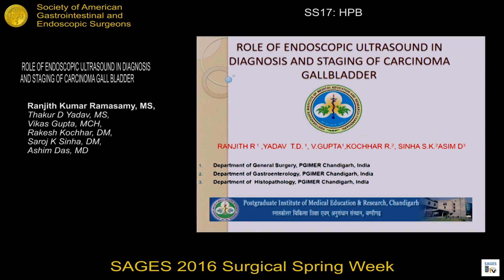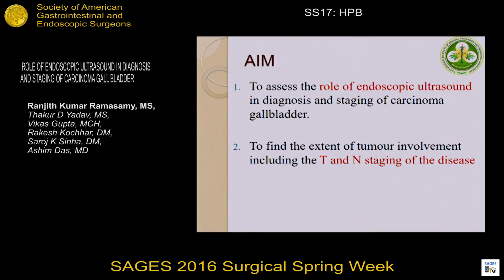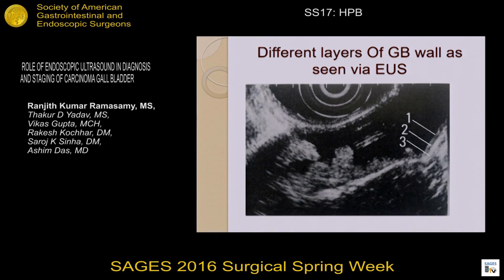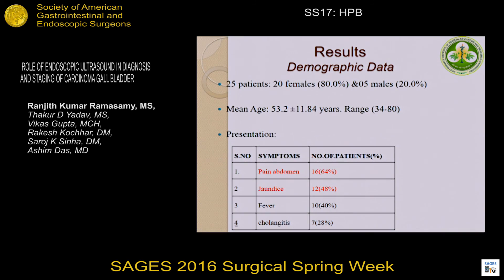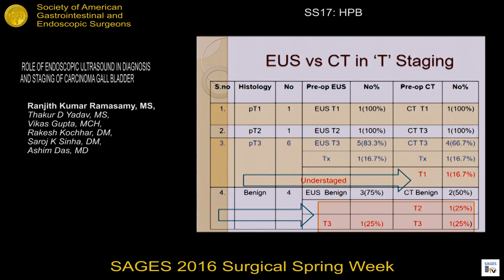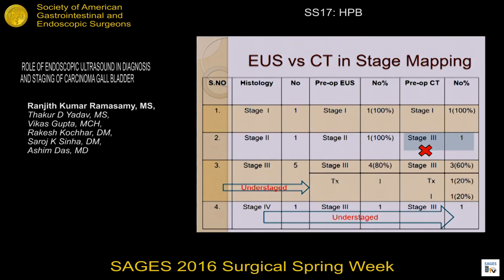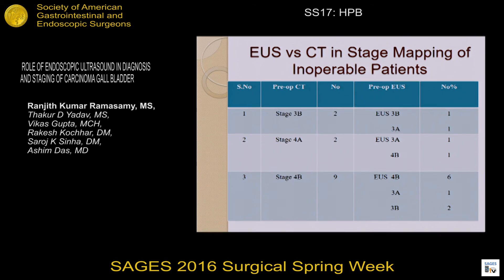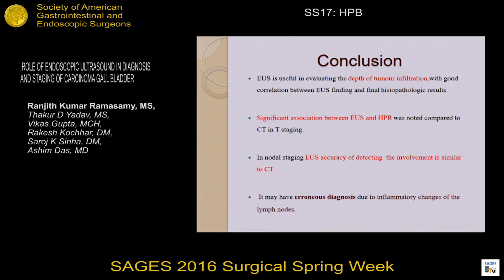ROLE OF ENDOSCOPIC ULTRASOUND IN DIAGNOSIS AND STAGING OF CARCINOMA GALL BLADDER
Presented by Ranjith Kumar Ramasamy at the SS17: HPB Session during the SAGES 2016 Annual Meeting.